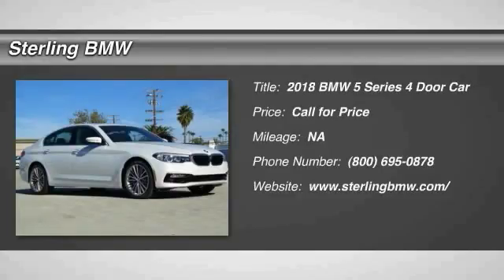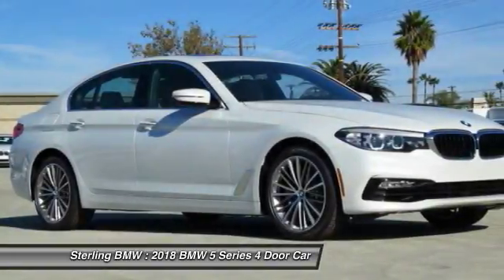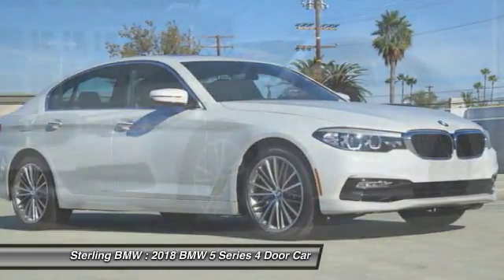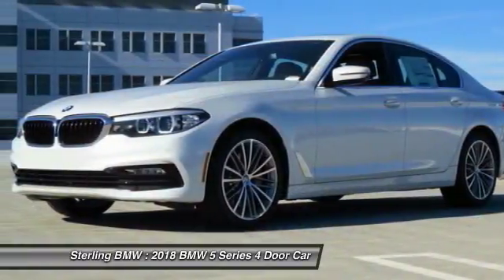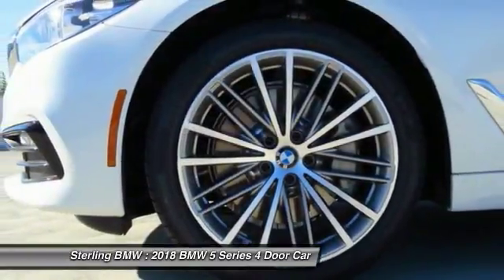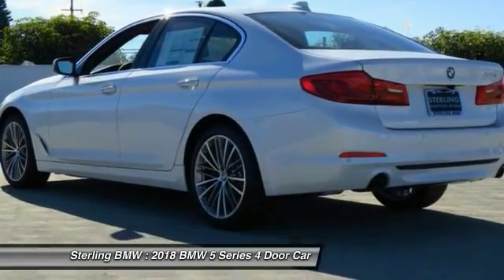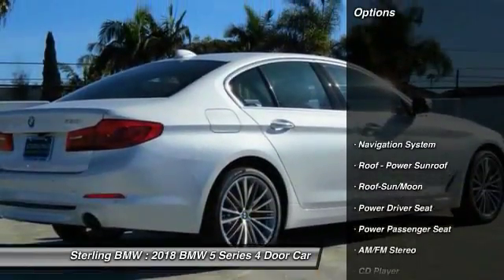2018 BMW 5 Series Newport Beach CA N180412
2018 BMW 5 Series 530i

Sterling BMW
3000 W. P.C.H

Nav System, Moonroof, Heated Seats, Onboard Communications System, Dual Zone A/C, CD Player, MULTI-CONTOUR SEATS. Mineral White Metallic exterior and Cognac Dakota Leather interior, 530i trim. EPA 34 MPG Hwy/24 MPG City! AND MORE! KEY FEATURES INCLUDE: Navigation, Sunroof, Back-Up Camera, Turbocharged, iPod/MP3 Input, CD Player, Onboard Communications System, Dual Zone A/C MP3 Player, Steering Wheel Controls, Child Safety Locks, Heated Mirrors, Electronic Stability Control. OPTION PACKAGES: PREMIUM PACKAGE Heated Front Seats, Power Tailgate, Park Distance Control, SiriusXM Satellite Radio, 1 year All Access subscription, Gesture Control, Comfort Access Keyless Entry, MULTI-CONTOUR SEATS, WHEELS: 19 X 8 FR & 19 X 9 RR V-SPOKE (Style 635), Tires: P245/40R19 Fr & P275/35R19 Rr Run-Flat Mixed performance, HEATED STEERING WHEEL. BMW 530i with Mineral White Metallic exterior and Cognac Dakota Leather interior features a 4 Cylinder Engine with 248 HP at 5200 RPM*. MORE ABOUT US: If you're looking for a quality new or pre owned vehicle at a reasonable price, look no further than Sterling BMW's selection of new and pre owned BMW models in Newport Beach. Horsepower calculations based on trim engine configuration. Fuel economy calculations based on original manufacturer data for trim engine configuration. Please confirm the accuracy of the included equipment by calling us prior to purchase.